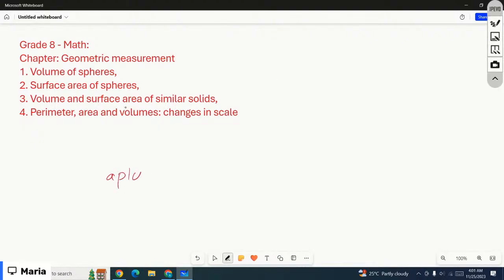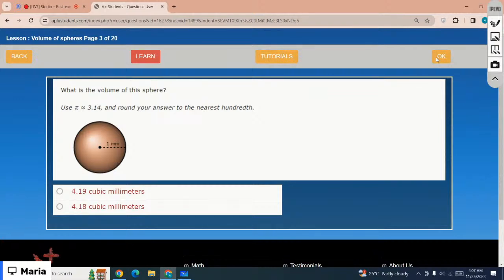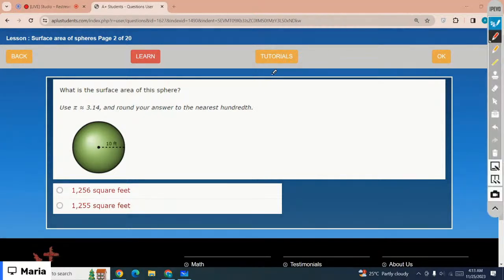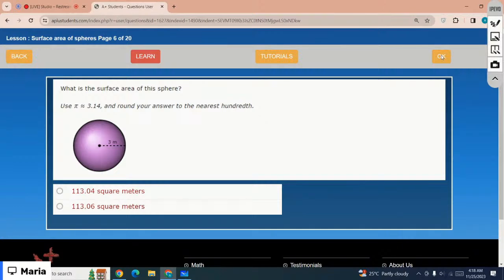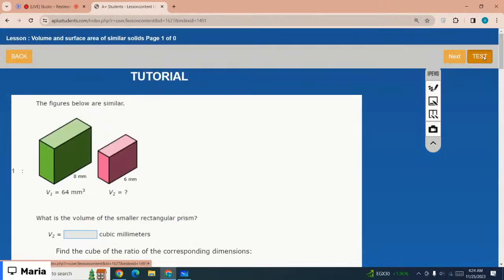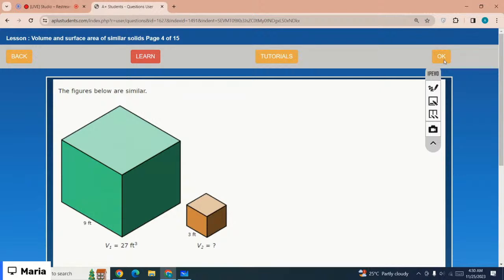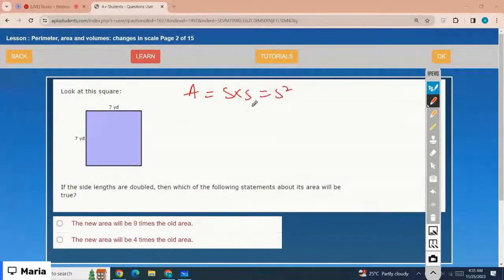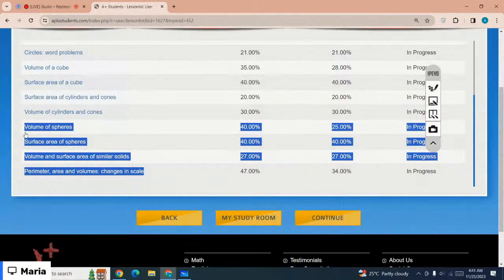Grade 8 - Math: Volume of spheres, Surface area of spheres, Volume and surface area of similar s…